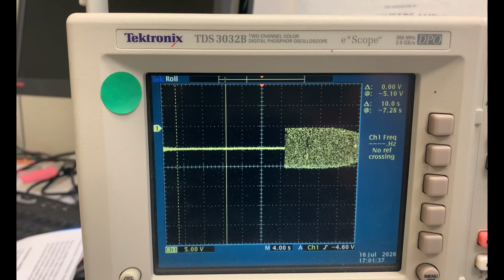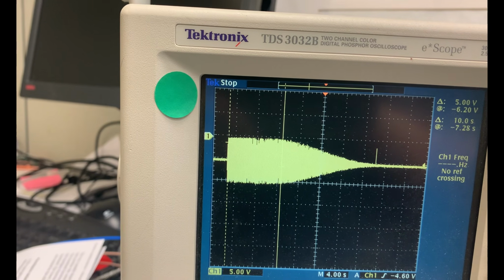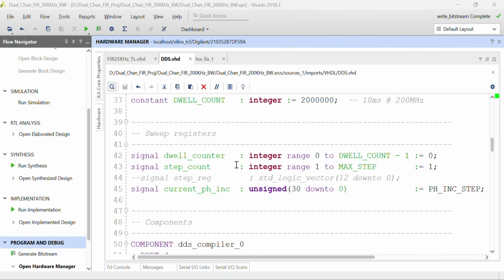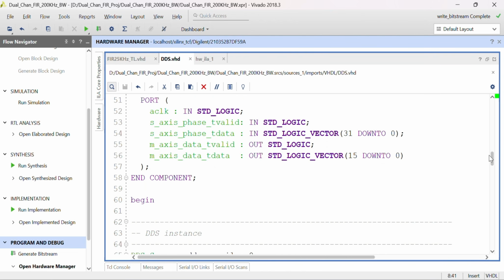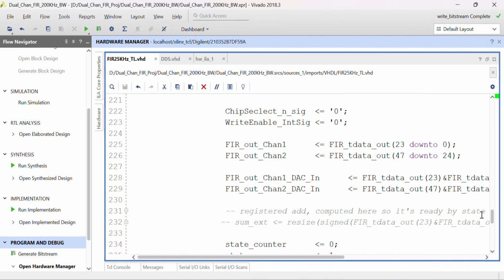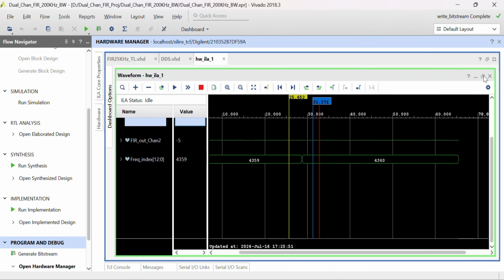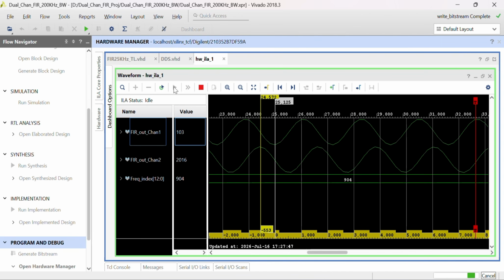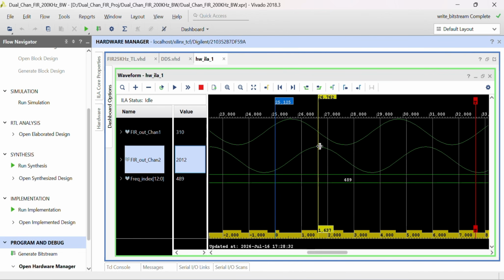Dual Channel FIR Filter Part 2/2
In **Part 2** of this FPGA DSP series, we move beyond simulation and validate the performance of the **dual-channel FIR filter** on real FPGA hardware.

Using a live hardware setup, I perform a frequency sweep from **100 Hz to 500 kHz** and observe the filter response directly on an oscilloscope.

As expected, the output begins to attenuate around the designed **100 kHz cutoff frequency**, while frequencies above approximately **300 kHz** are effectively rejected.

To provide additional insight into the filter's internal operation, I also capture the **I (In-Phase)** and **Q (Quadrature)** signals using the **Xilinx Integrated Logic Analyzer (ILA)**.

The I and Q test signals are generated in real time using the **Xilinx DDS Compiler IP**, allowing us to verify the filter behavior inside the FPGA.

### In this video, you'll learn:

✅ Live FPGA validation of a dual-channel FIR filter
✅ Time-domain analysis of the filter response using an oscilloscope
✅ Frequency sweep from **100 Hz to 500 kHz**
✅ Observation of the filter's **100 kHz cutoff frequency**
✅ High-frequency rejection beyond approximately **300 kHz**
✅ Live ILA capture of the I and Q channels inside the FPGA
✅ Generation of I/Q test signals using the Xilinx DDS Compiler IP

This video is a continuation of **Part 1**, where we designed the dual-channel FIR filter in **MATLAB System Generator**, packaged it as a reusable IP core, and integrated it into **Vivado**.

This filter is another important building block in our journey toward designing **complete digital AM and FM radio receivers on FPGA hardware**. Each episode brings us one step closer to implementing a fully functional digital communication system.

If you enjoy practical FPGA and DSP content, please **like the video, subscribe to the channel, and enable notifications** so you don't miss the upcoming episodes, where we'll continue building our digital radio receiver step by step.